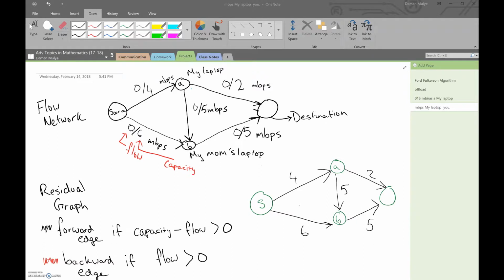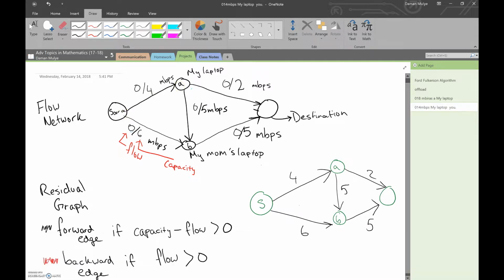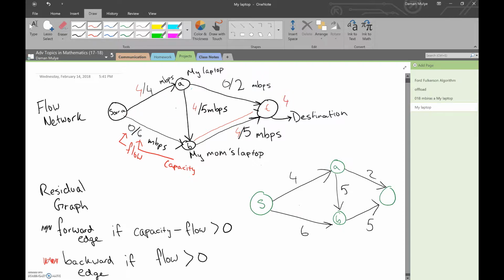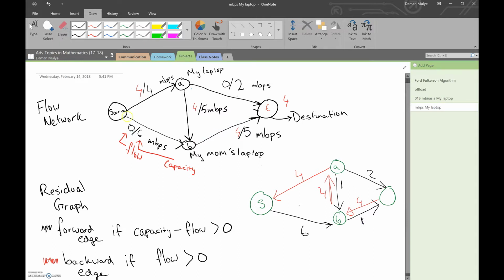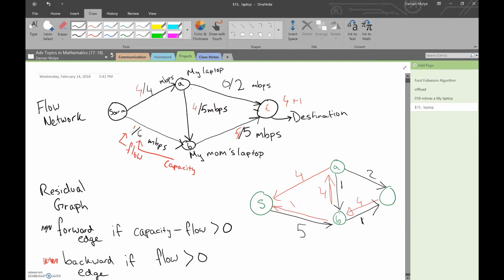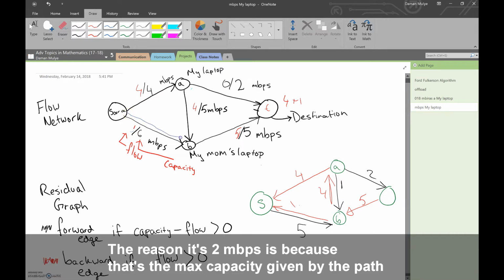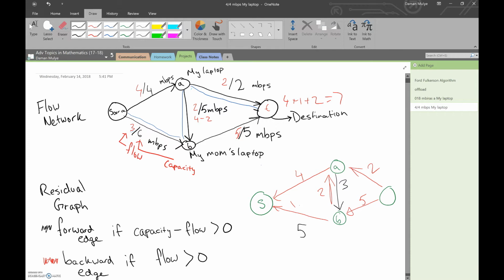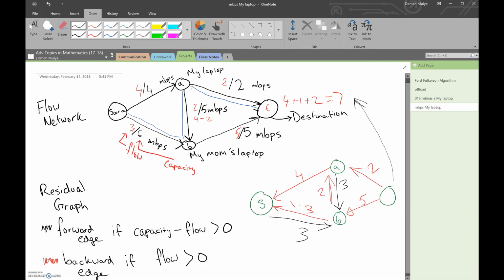Math Project Final